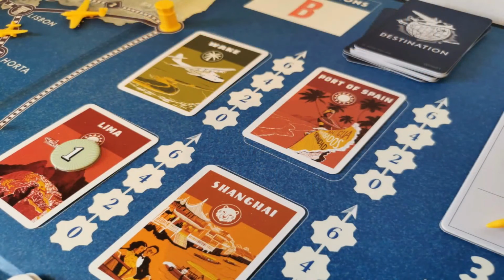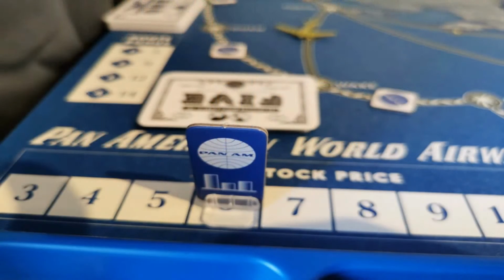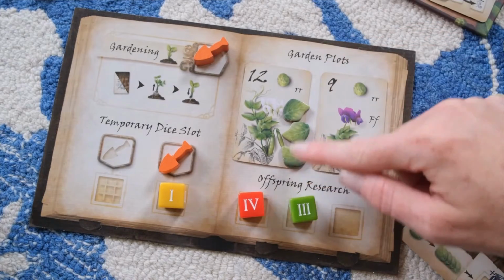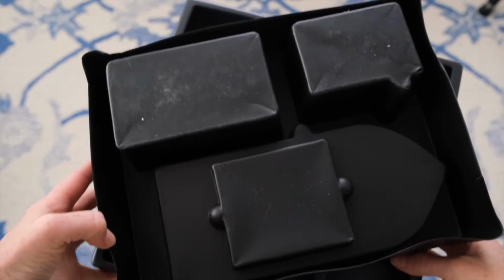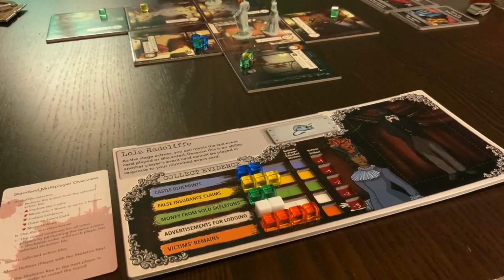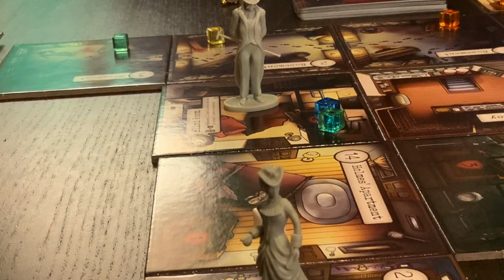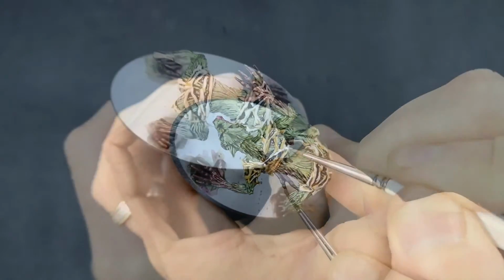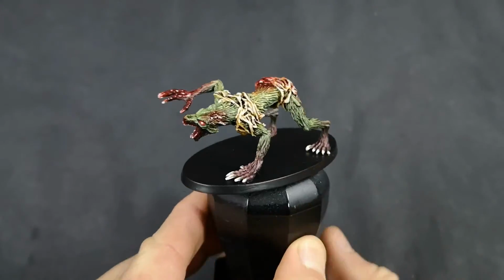Board Game Breakfast - Boring Live Plays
Tom Vasel reviews What If. Tom talks about a game from 20 years ago. Plus, a plethora of segments from our great contributors! Episode #401.

Intro/Contest: 00:00
Meeple University: 03:54
Karar2K: 05:50
Game from 20 Years Ago: 07:52
2 Play or Not 2 Play: 10:40
One Pip Wonder: 12:38
Dice Tower Productions: 14:36
From the Page to the Table: 16:55
Tom Thinks: 19:04
The Board Dad with Redford: 25:48
Tom Reviews Other Things: 28:05
2 Minute Mini: 32:10
Dan and Cora: 34:08

We're giving away two copies of Rawr 'n Write. In the body, include your name and answer the following question. "How many translucent amber dice are included with Rawr ‘n Write?" Entries will be accepted until 10/18/21 at 12:00 AM ET
Check if you won the giveaway and don't forget to check your inbox and spam folders!

BGG Link: